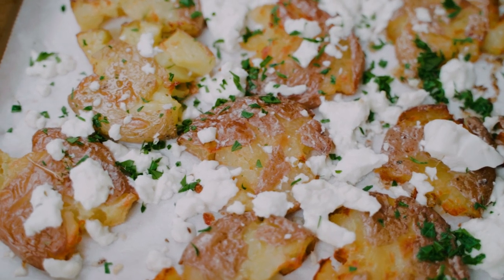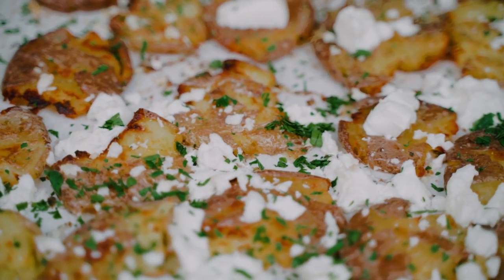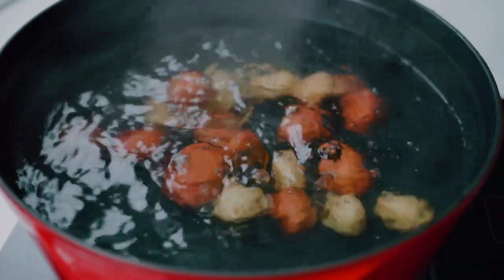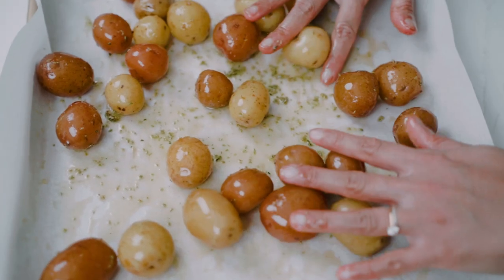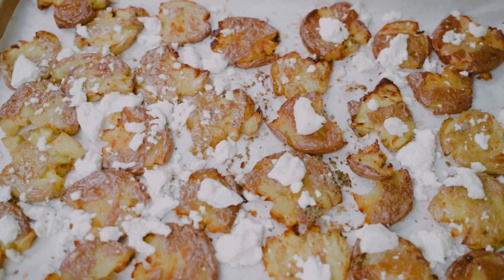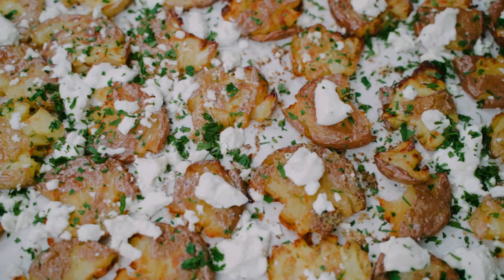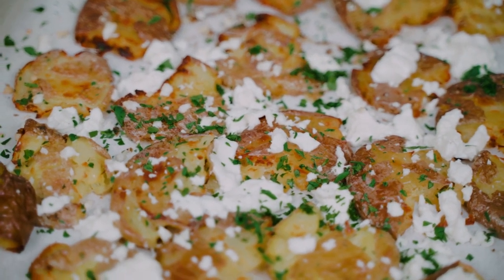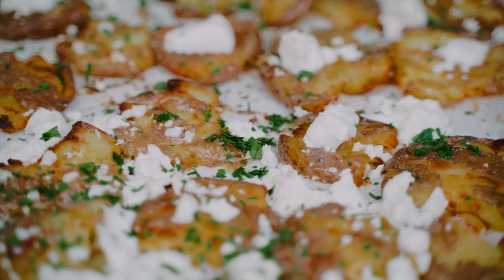Feta Smashed Potatoes (The perfect holiday side dish!)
Baby potatoes have never looked better! Smashed and crisped to perfection with melty feta. Say hello to your new favourite side dish.

INGREDIENTS

1 lb baby potatoes
2 tbsp olive oil
1 tsp dried oregano
Salt to taste
1 cup crumbled feta
½ cup chopped fresh parsley

METHOD

Preheat oven to 425 degrees fahrenheit and line a baking sheet with parchment paper.

Bring a large pot of water to a rolling boil. Add baby potatoes and cook for 10-15 minutes or until a paring knife can easily be inserted and removed from the middle of a potato. Drain.

Add potatoes to the baking sheet and season with olive oil, oregano, and salt to taste. Toss to coat.

Spread them so that they evenly cover the pan. Using a mug or a glass, gently press down on each potato to flatten.

Bake for 20-25 minutes or until crispy and golden. Then top with crumbled feta and bake for an additional 5 minutes.

Remove from oven and garnish with parsley. Enjoy!